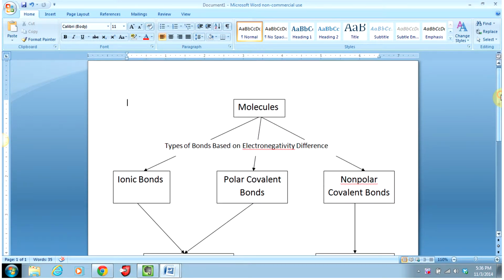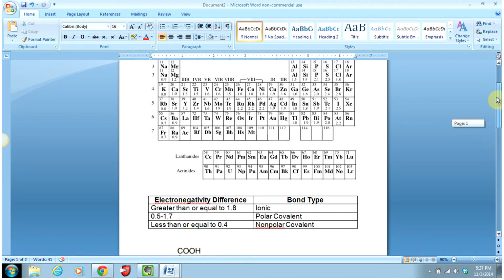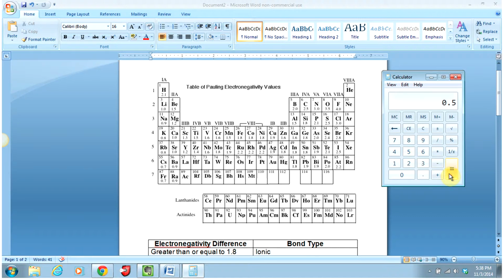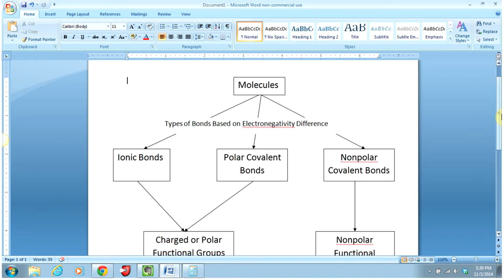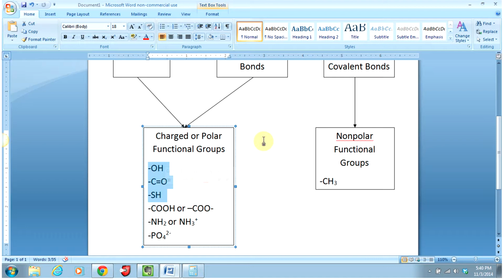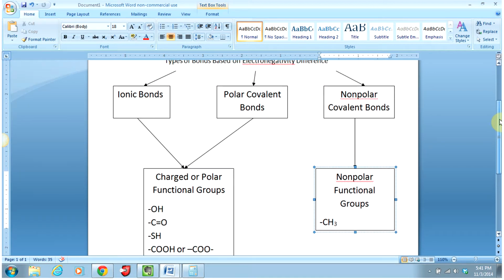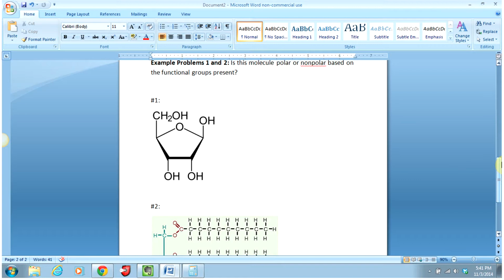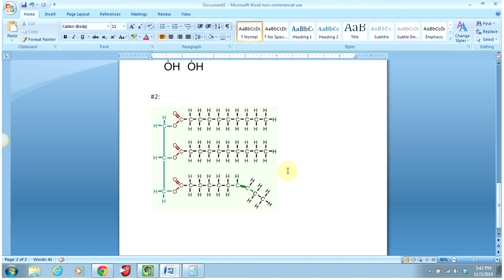Functional Groups Tutorial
For My AP Biology Classes